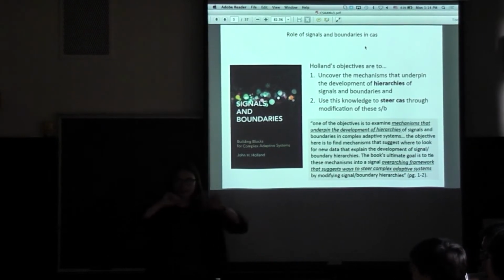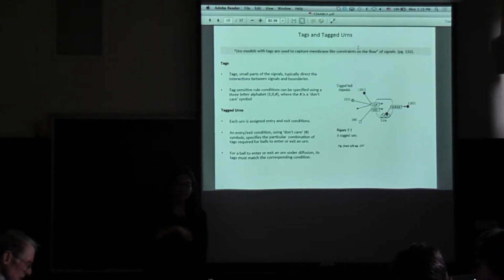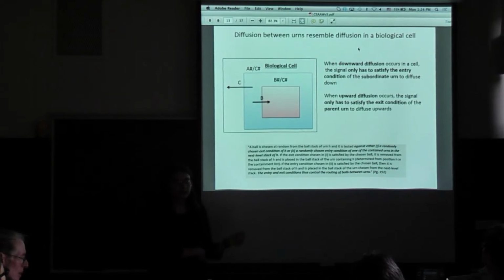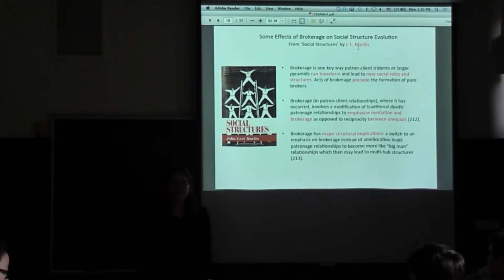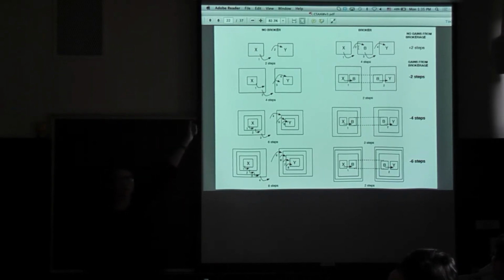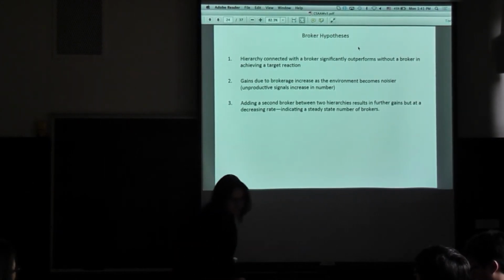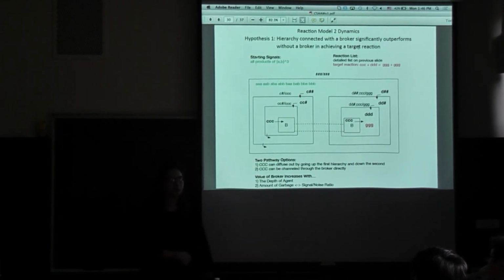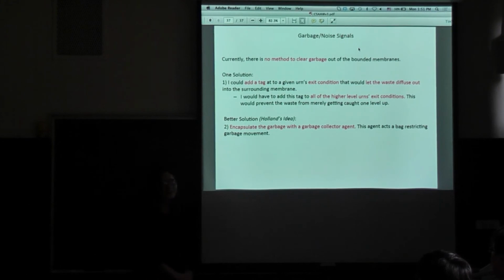Carissa Flocken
Carissa Flocken presents her work on signals, boundaries and brokerage (in the dark).